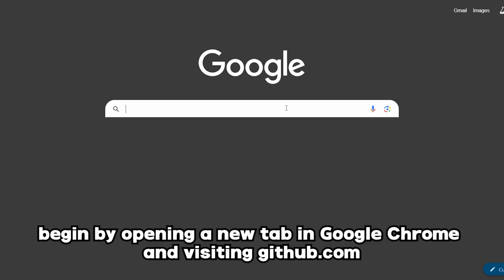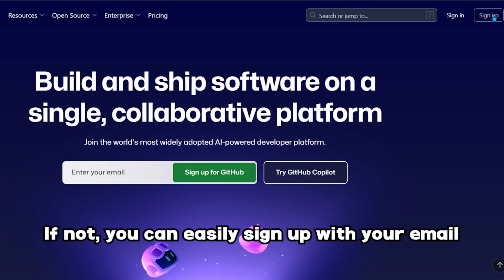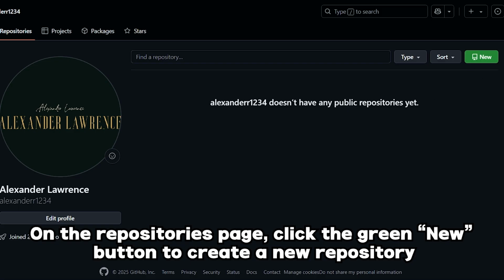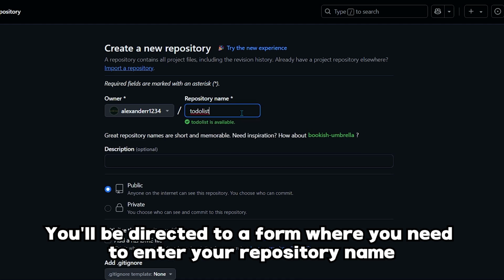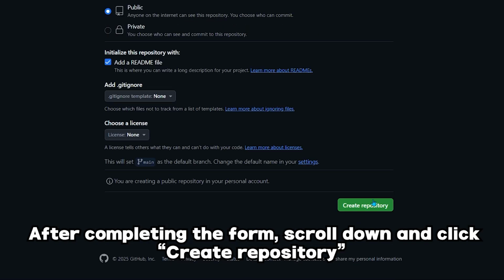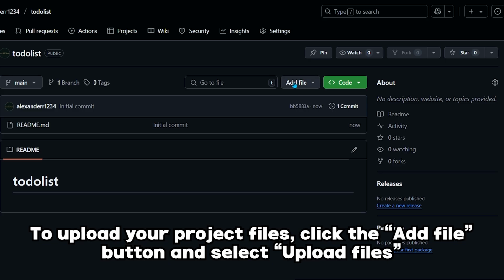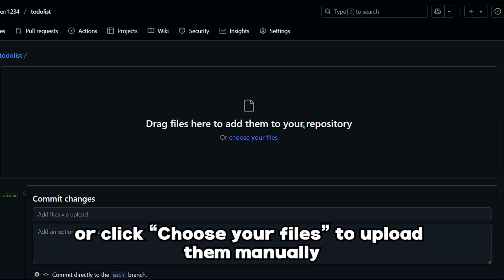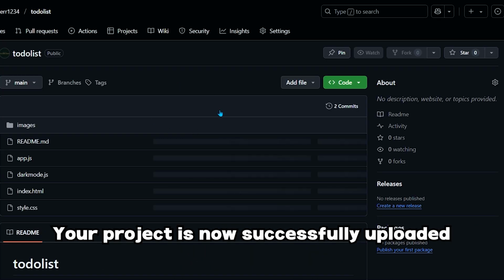How To Upload Project on GitHub (𝟮𝟬𝟮𝟲) | 100% WORKS | NO Yapping, To The Point! | FAST & EASY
No Copyright Vlog Music for Videos